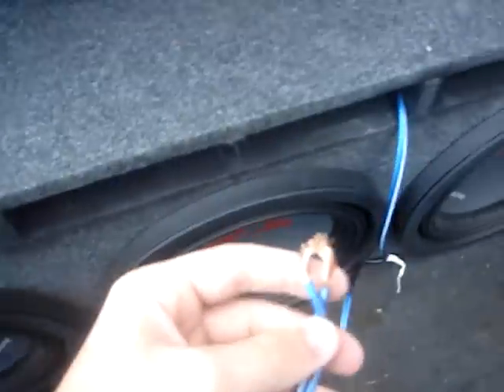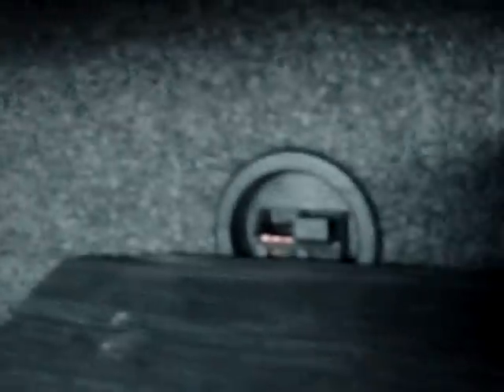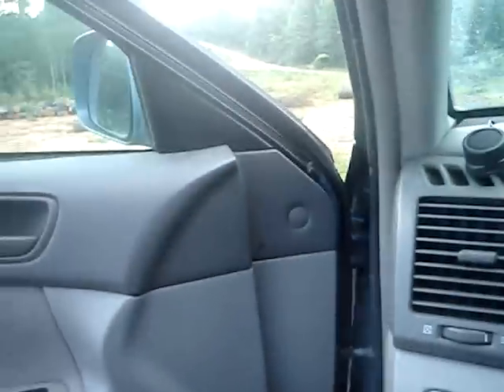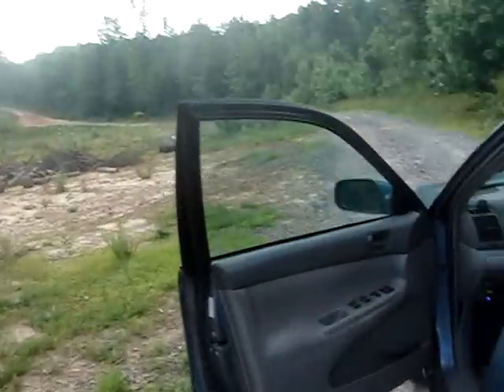Alpine type R update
Blew my old hifonics 1200, got a hifonics 1600
The subs and the box are for sell